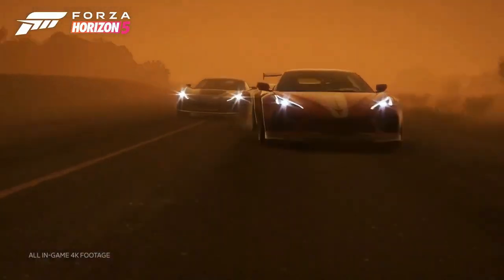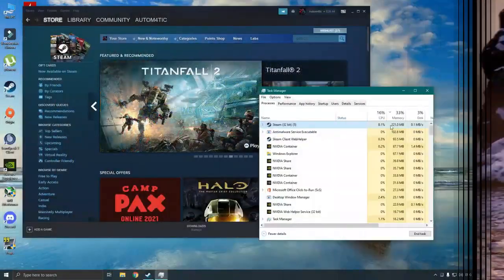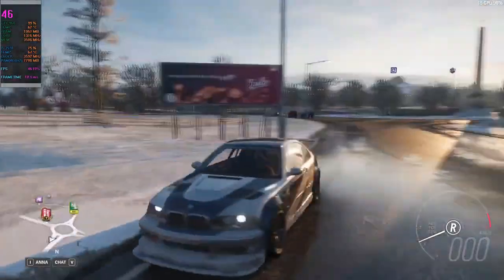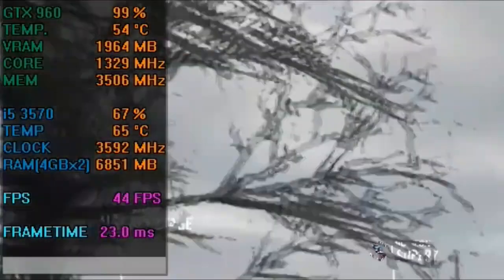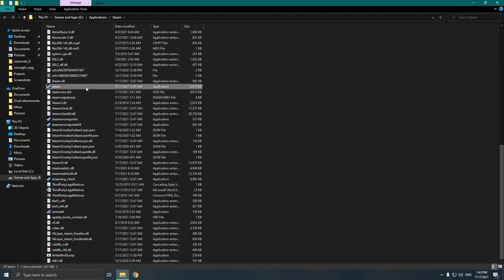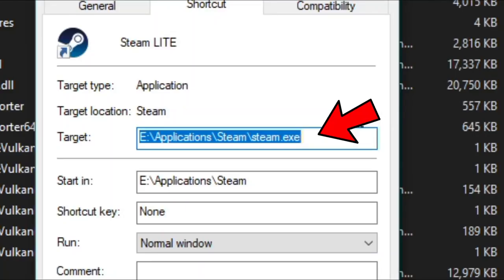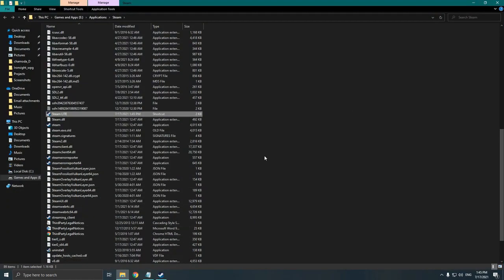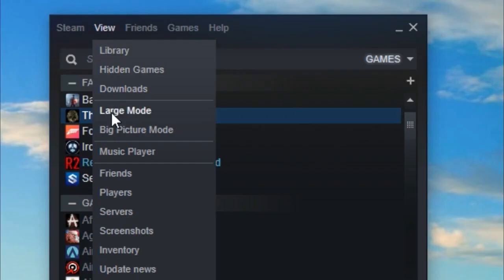How to enable "Steam LITE Mode" + Reduce RAM/CPU Usage and Improve Performance for FREE! (2021)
Hey guys, Today I'm gonna show you how to enable Steam Lite Mode and Reduce CPU/RAM Usage
Remember it will not boost any fps but it will stable fps and fix lags

Important announcement in between the video

Copy and Paste this code (Make sure to keep a space before)  :-
-no-browser +open steam://open/minigameslist
Comment if any doubt
Editor = Filmora 9
Reorder = fraps
Timecodes
0:00 - intro
0:29 - intro
0:30 - Benefits of steam lite and benchmarks
2:06 - tutorials
4:15 outro